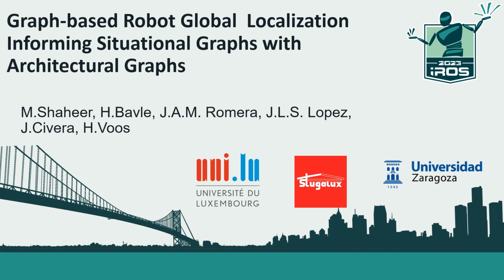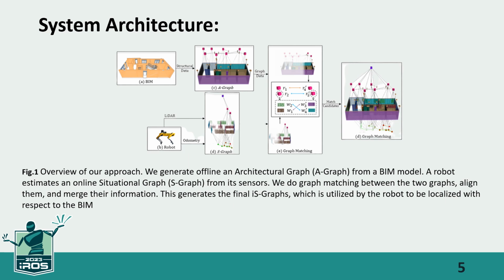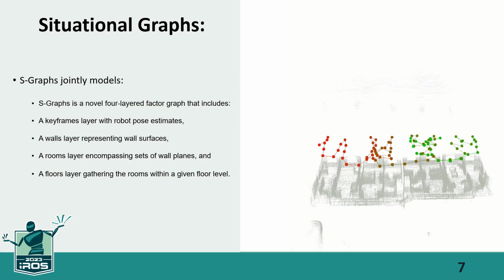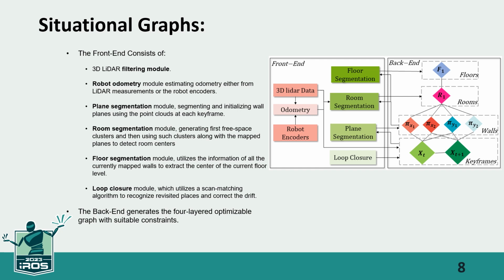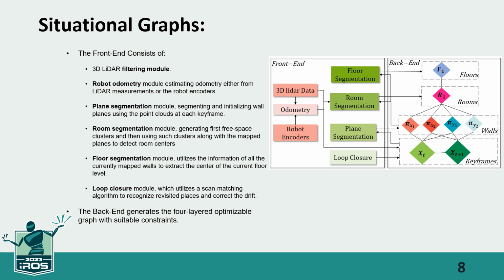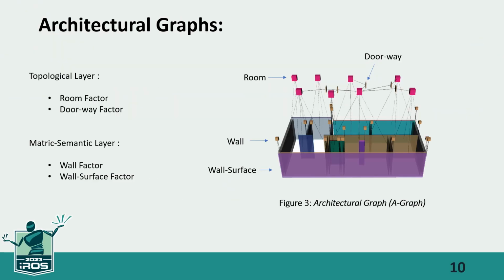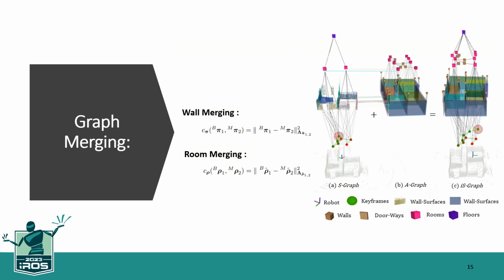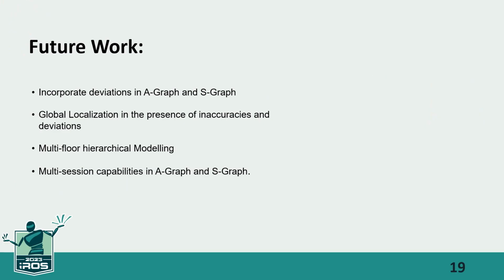Graph-based Robot Global Localization Informing Situational Graphs with Architectural Graphs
In this paper, we propose a solution for legged robot localization using architectural plans. Our specific contributions towards this goal are several. Firstly, we develop a method for converting the plan of a building into what we denote as an architectural graph (A-Graph). When the robot starts moving in an environment, we assume it has no knowledge about it, and it estimates an online situational graph representation (S-Graph) of its surroundings. We develop a novel graph-to-graph matching method, in order to relate the S-Graph estimated online from the robot sensors and the A-Graph extracted from the building plans. Note the challenge in this, as the S-Graph may show a partial view of the full A-Graph, their nodes are heterogeneous, and their reference frames are different. After the matching, both graphs are aligned and merged, resulting in what we denote as an informed Situational Graph (iS-Graph), with which we achieve global robot localization and exploitation of prior knowledge from the building plans. Our experiments show that our pipeline shows a higher robustness and a significantly lower pose error than several LiDAR localization baselines